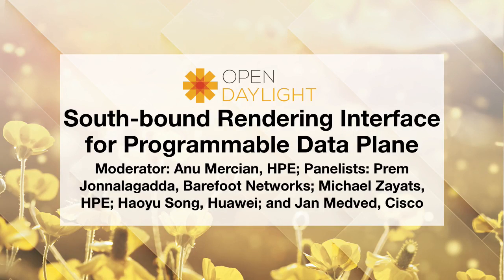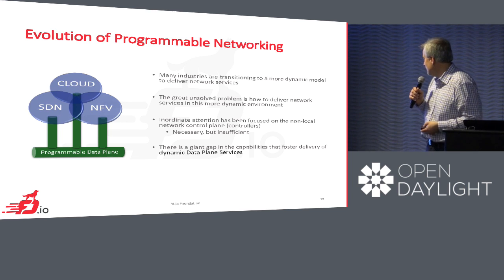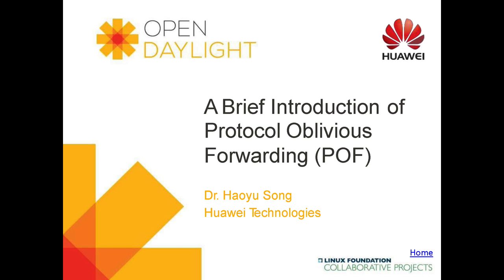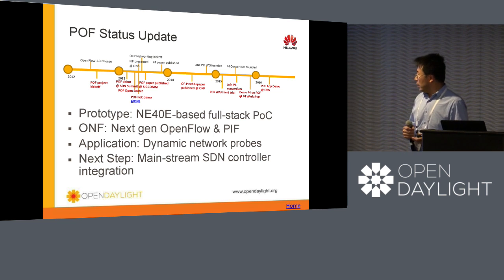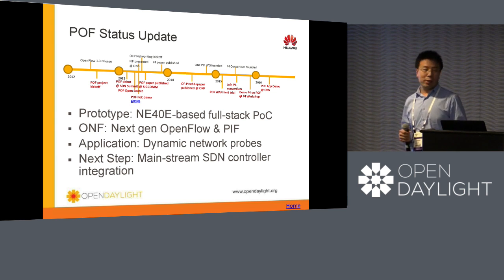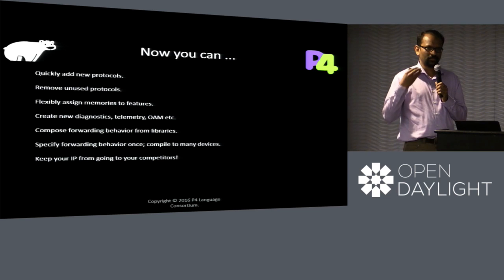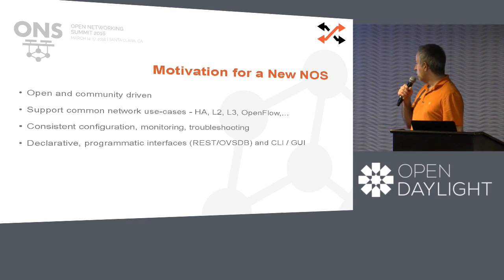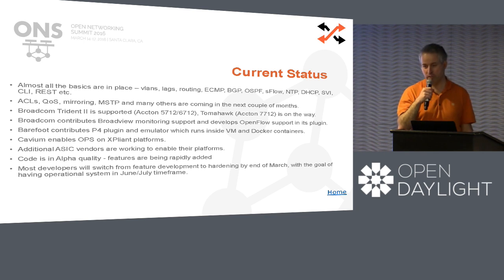OpenDaylight Mini-Summit: South-bound Rendering Interface for Programmable Data Plane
OpenDaylight Mini-Summit: South-bound Rendering Interface for Programmable Data Plane - Moderator: Anu Mercian, HPE; Panelists: Prem Jonnalagadda, Barefoot Networks; Michael Zayats, HPE; Haoyu Song, Huawei; and Jan Medved, Cisco